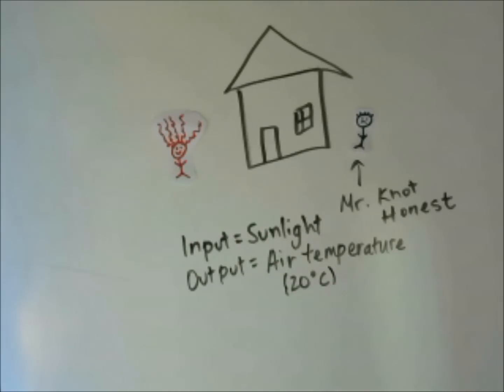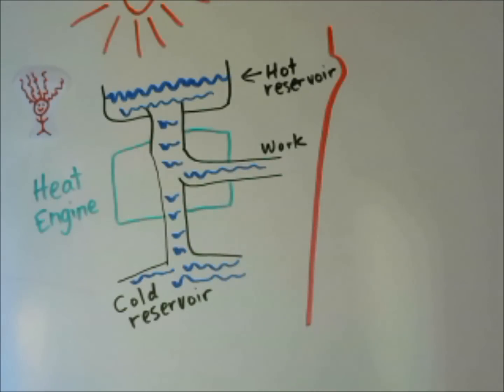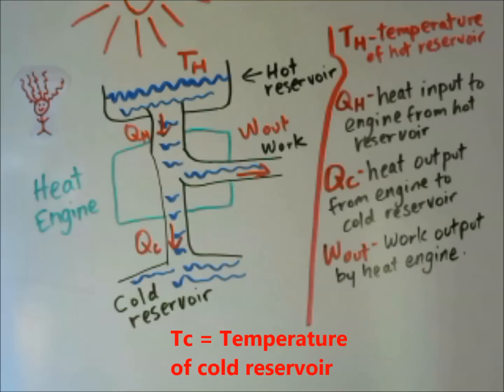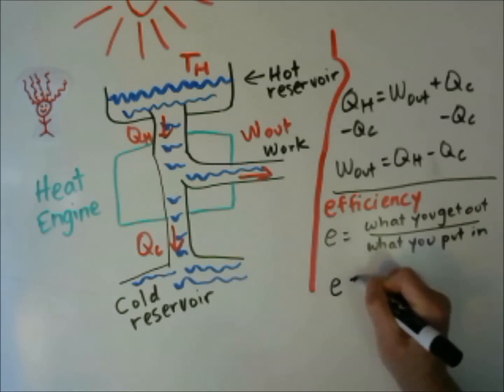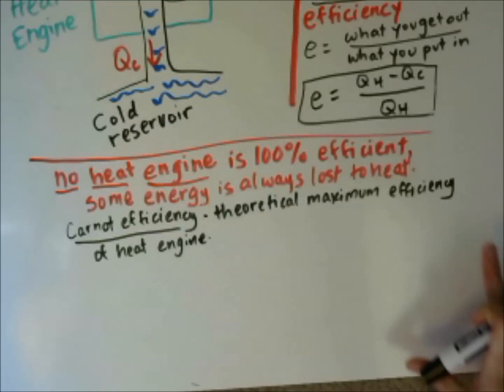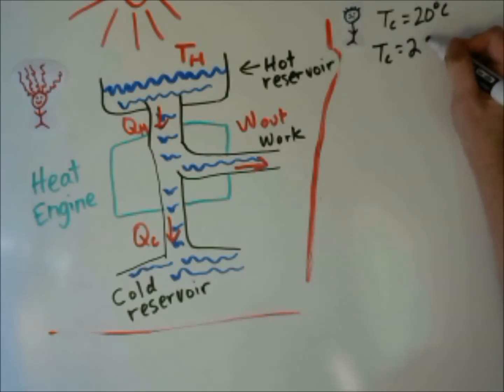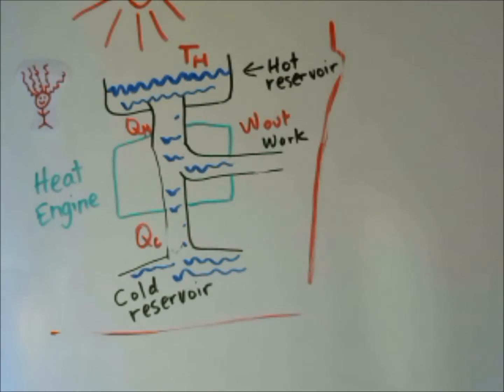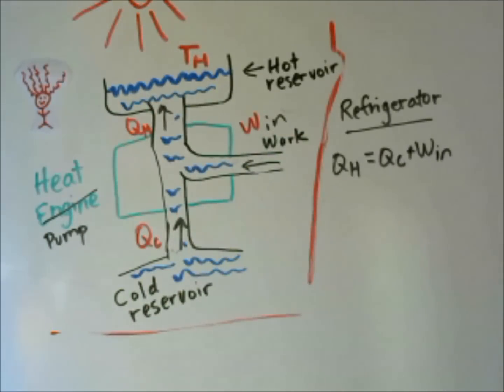APP2 5.3 Heat Engines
Heat Engines